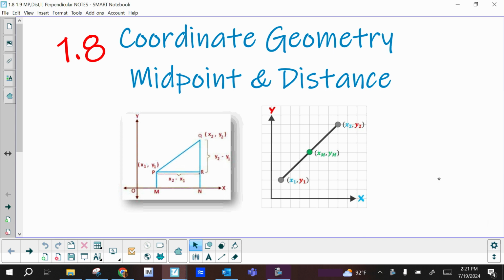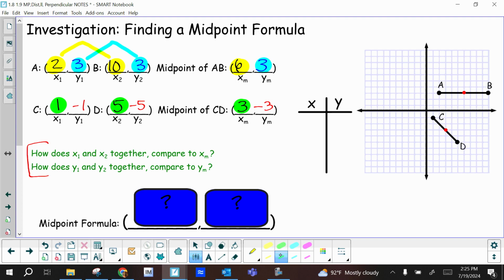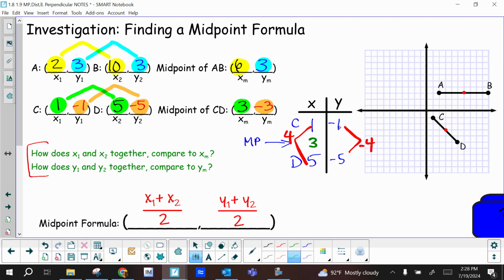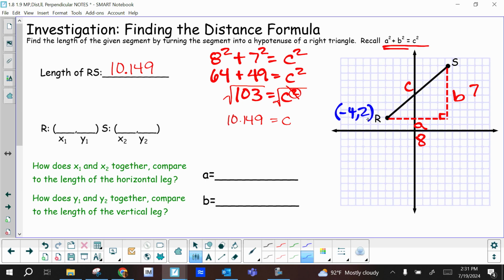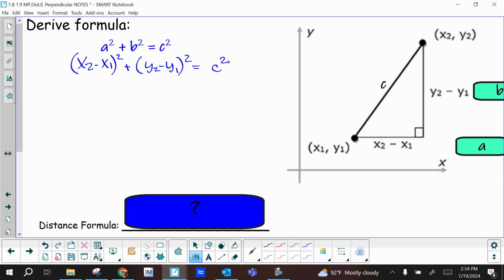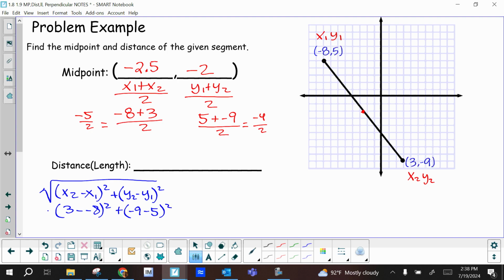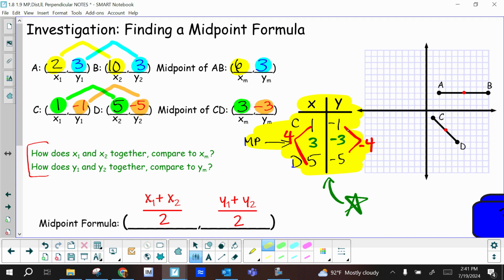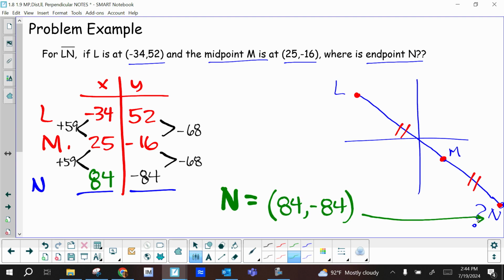1.8 Midpoint Dist video notes